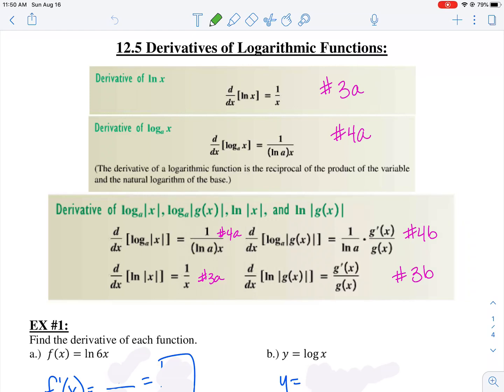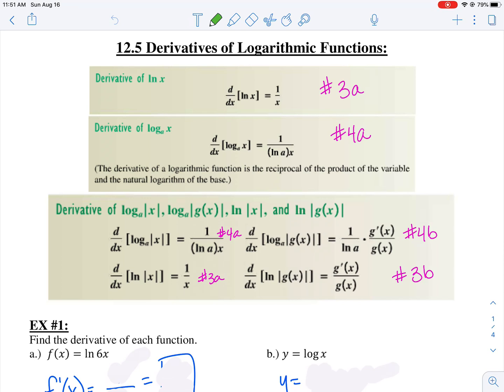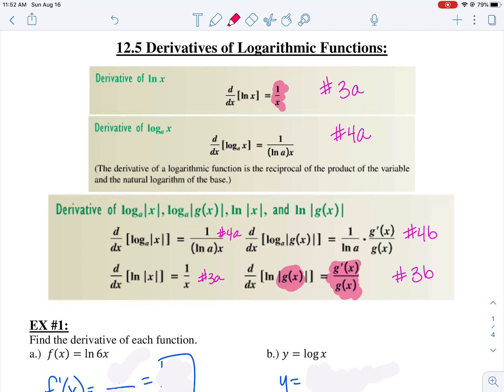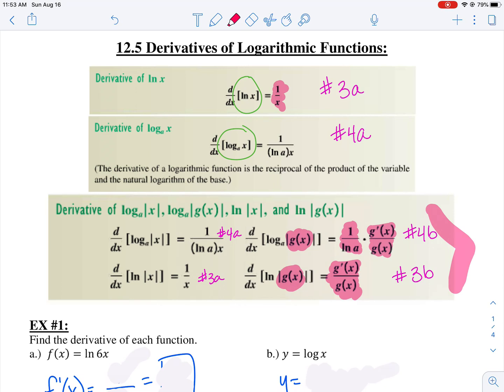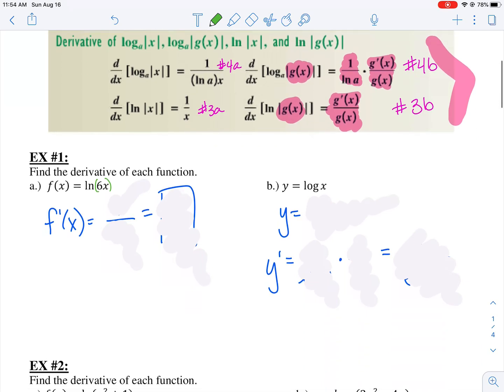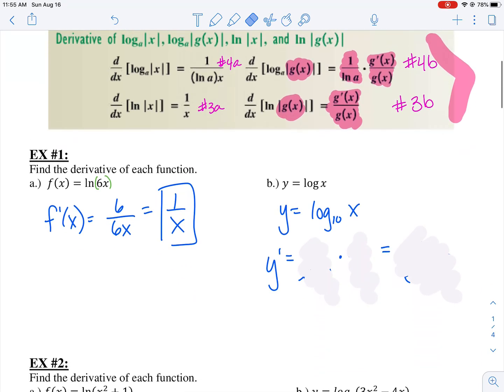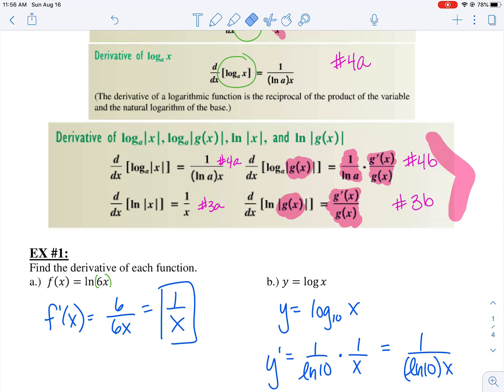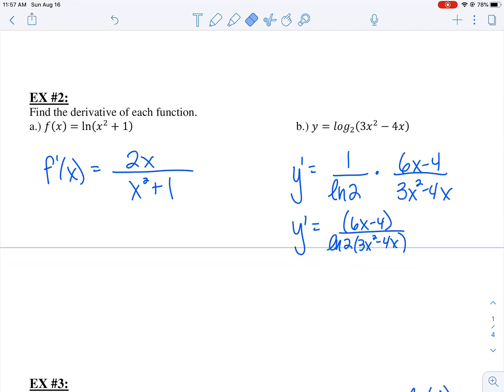MAT212 12.5 ex1&2 Derivatives of Logs VIDEO